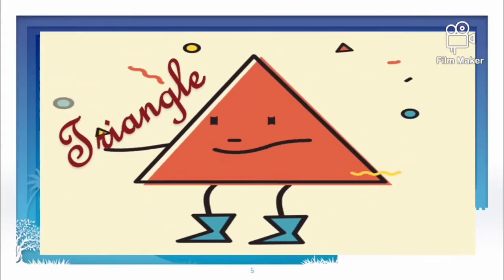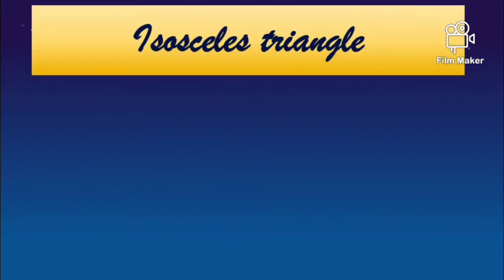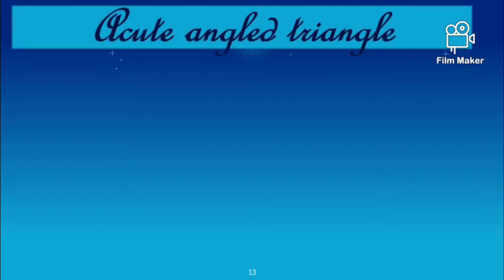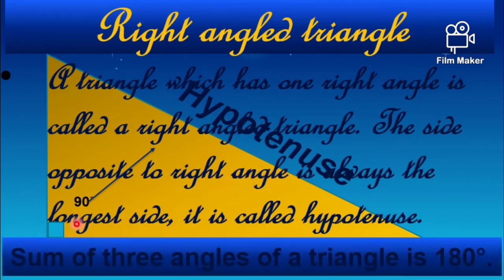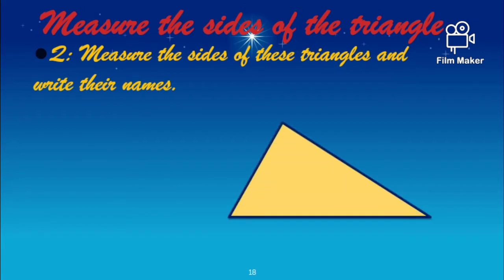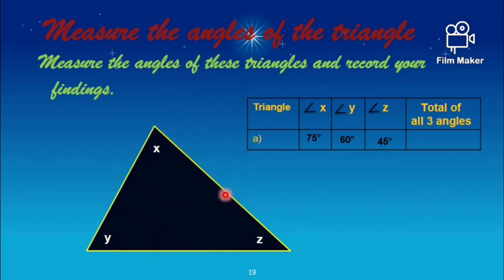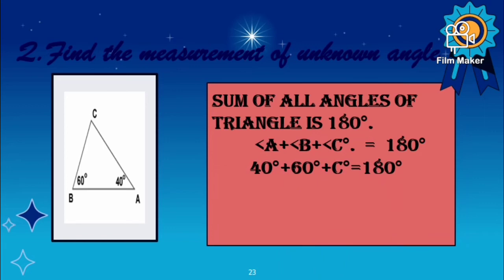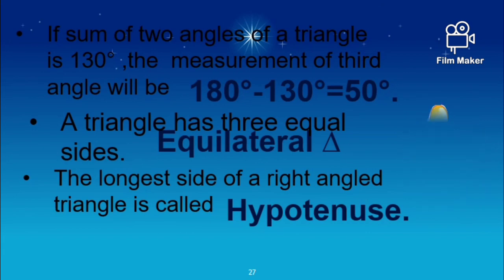December 21, 2020(2)